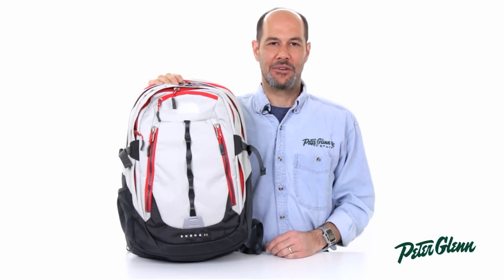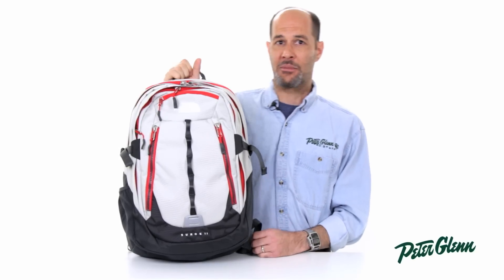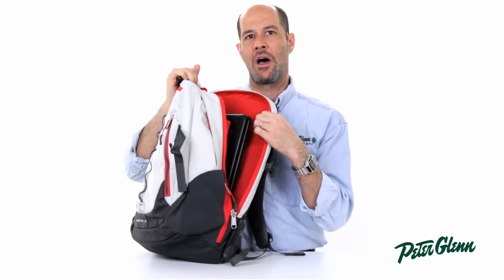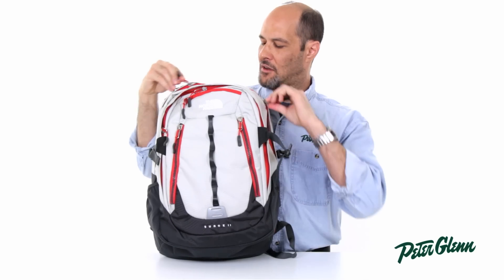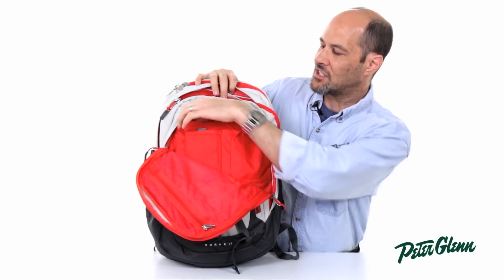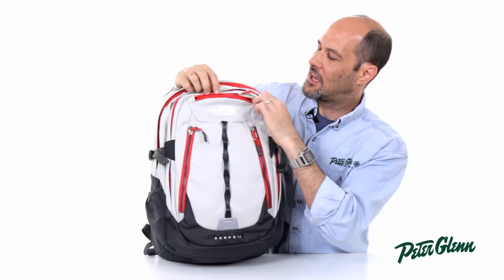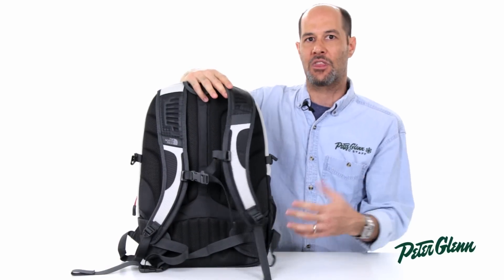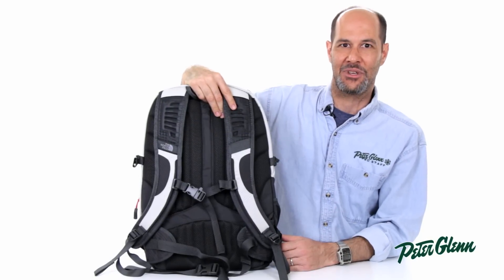2014 The North Face Surge II Backpack Review